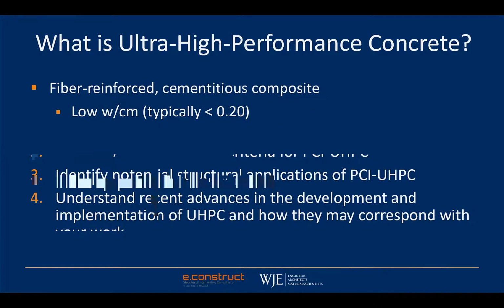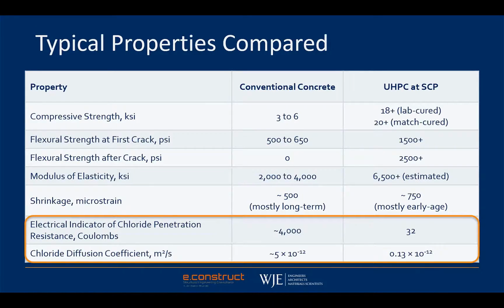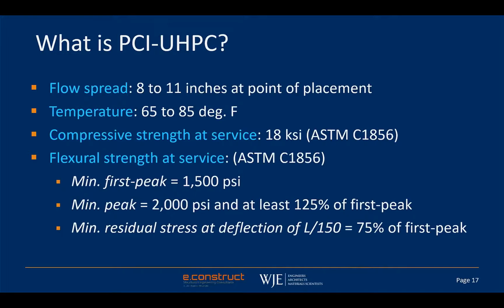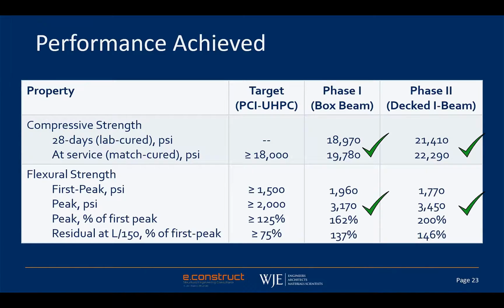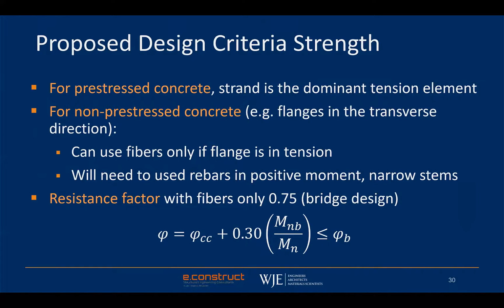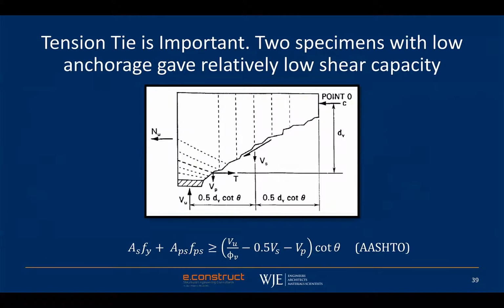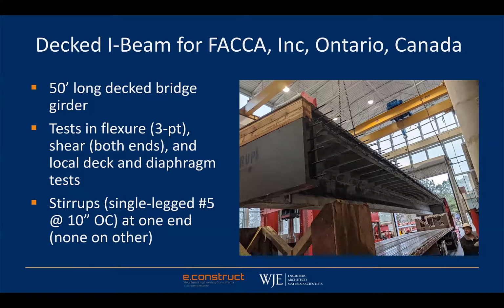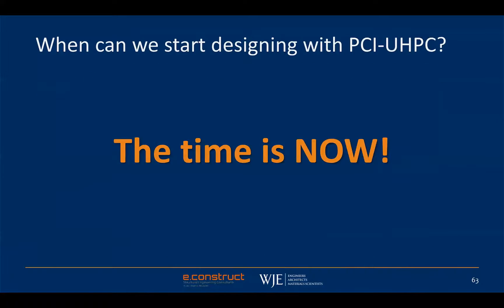Fundamentals and Application of PCI Ultra-High-Performance Concrete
Fundamentals and Application of PCI Ultra-High-Performance Concrete by John Lawler & Maher Tadros